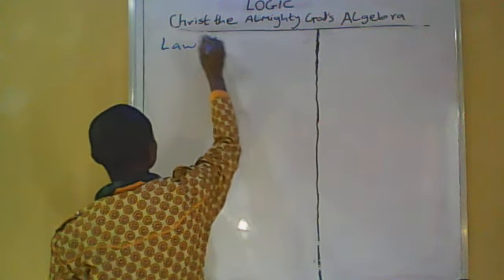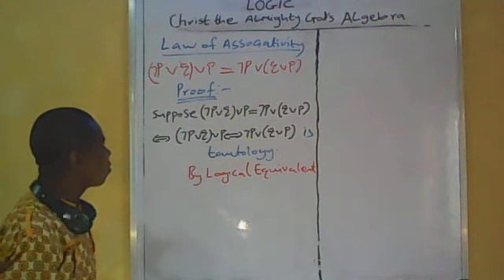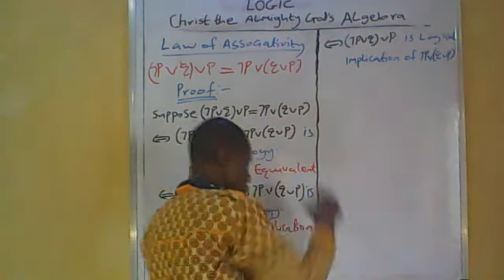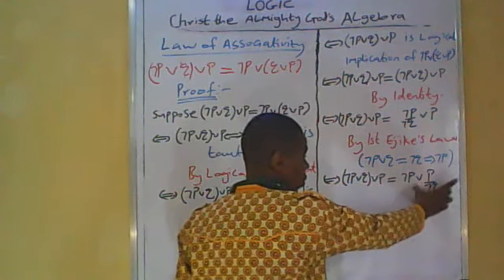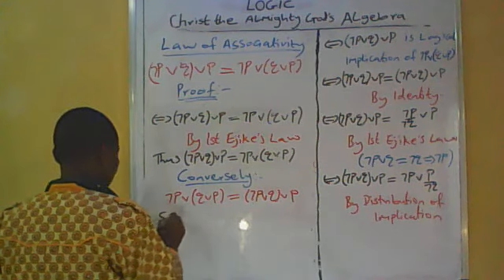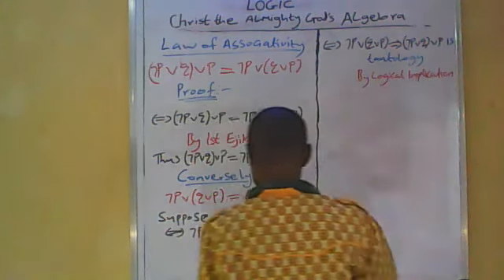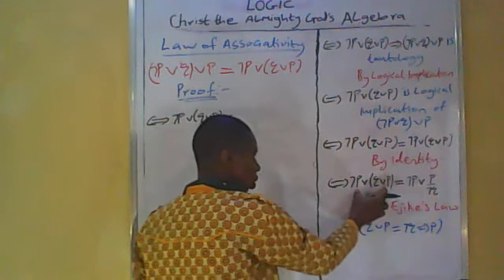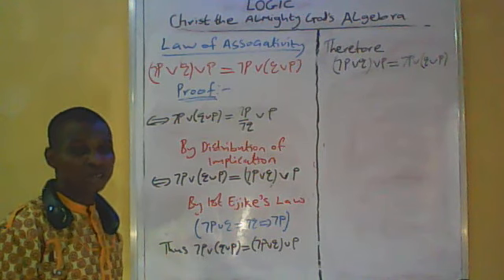LOGIC | Christ the Almighty God's Algebra | Law of Associativity II | Proof | ((~pvq)vp)=(~pv(qvp))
Law of Associativity is proved. There are two types of Law of Associativity; namely, Law of Associativity by Conjunctive statement and Law of Associativity by Disjunctive Statement. Example: ((~pvq) v p) = (~p v (qvp)) is Law of Associativity by Disjunctive Statement. It is being justified by Law